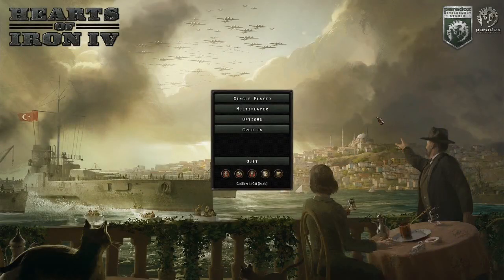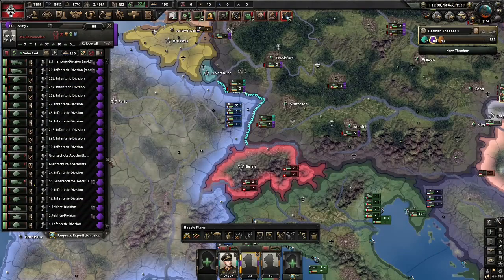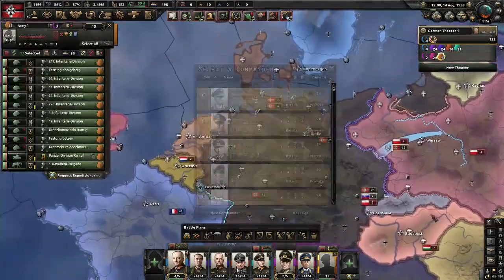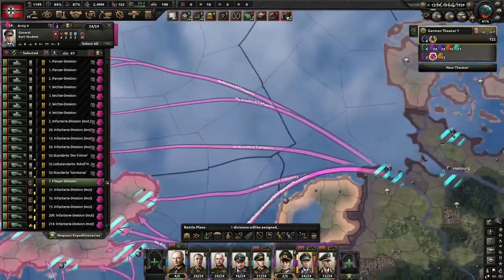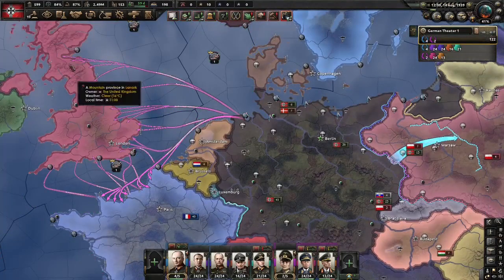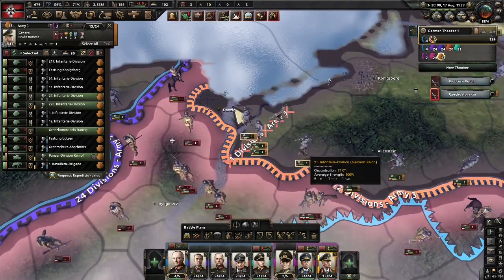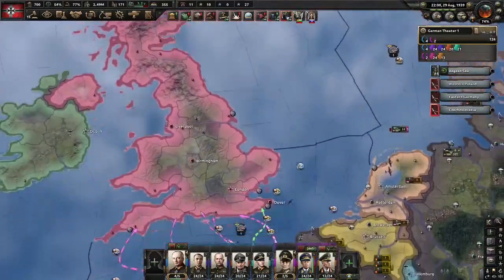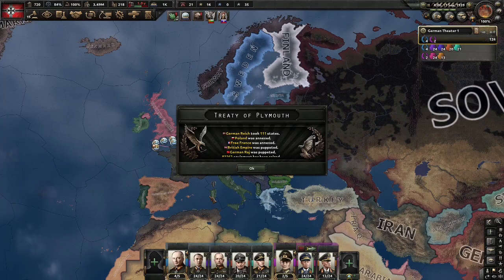HOI4 Guide: Don't Die For Your Country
Germany today has it all to do, it's 1939 and conflict is at our door. But using tactics the allies couldn't see coming we shall take down Poland and France without taking 475 casualties ourselves.

This achievement is known for being hard, difficult and micro intensive and it is true, it is. No matter though as I have one trick up my sleeve to make this achievement happen no matter the cost.

Hearts of Iron IV:
Portal 2:
Portal Stories Mel: